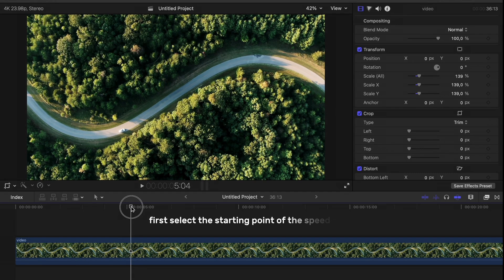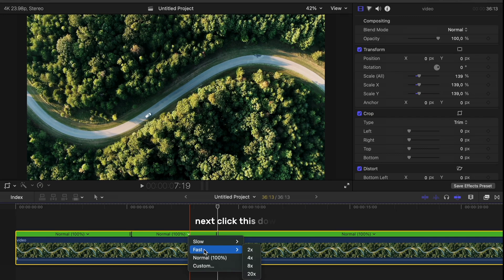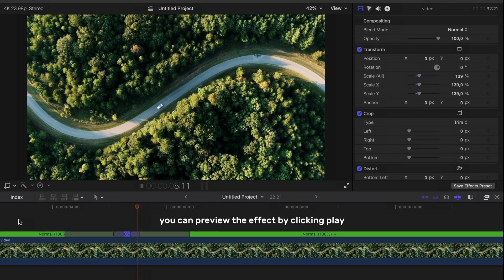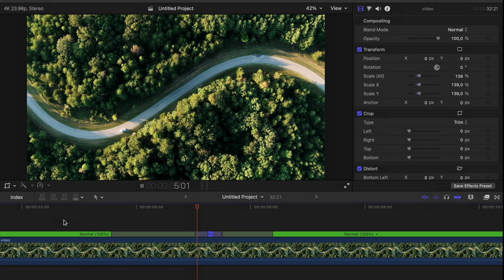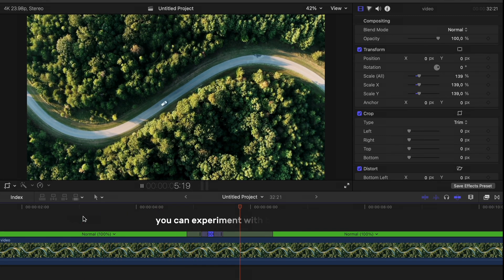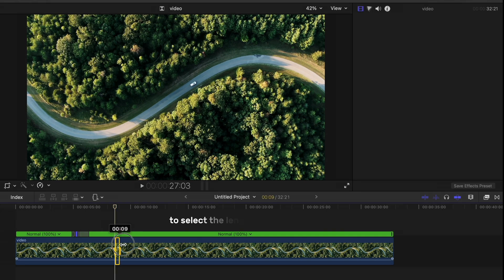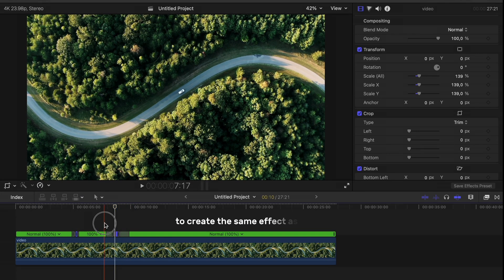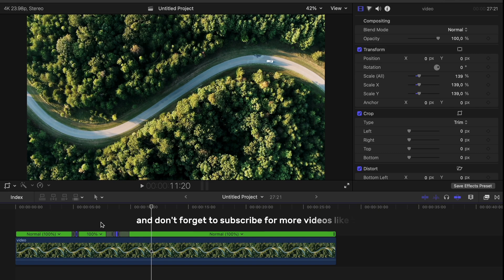The EASY Way to Create a Speed Ramp in Final Cut Pro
"Learn how to easily create a speed ramp in Final Cut Pro with this step-by-step tutorial! In this video, we'll walk you through the process of creating a speed ramp effect, which is a great way to add dynamic movement to your videos. Whether you're a beginner or an experienced editor, you'll find this tutorial helpful and easy to follow. So if you want to give your videos that extra touch of professionalism, make sure to check out this tutorial on creating a speed ramp in Final Cut Pro!"